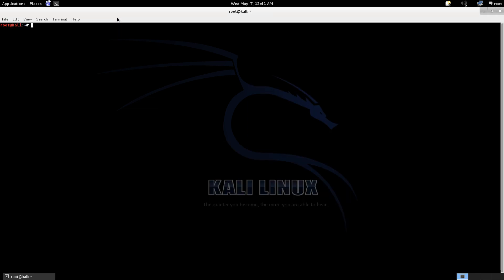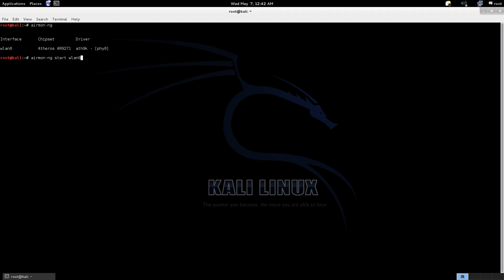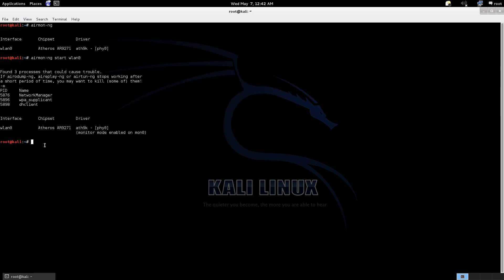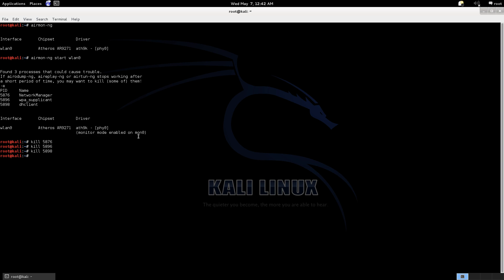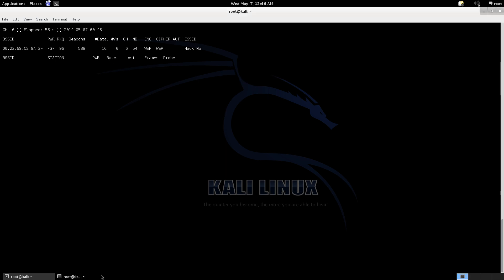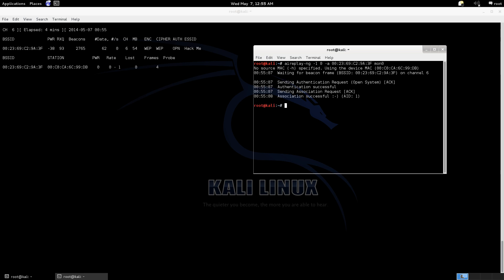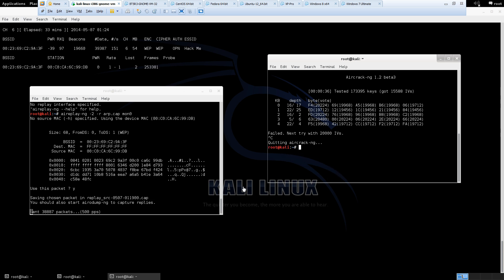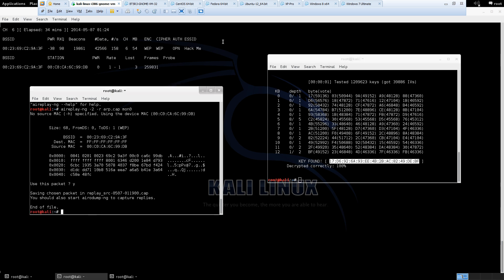Cracking WEP With No Connected Clients (Verbal step by step)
In this tutorial on cracking WEP encrypted passwords. I will show you how to crack a WEP key with no connected clients (computers) on the access point.  From fake authentication, to generating the key stream, creating your own ARP packet, and replaying it into the networks to generate data flow (iv's).  From here we can take the data we have collected and crack the WEP and access the network.

Purchase a wireless card capable of packet injection